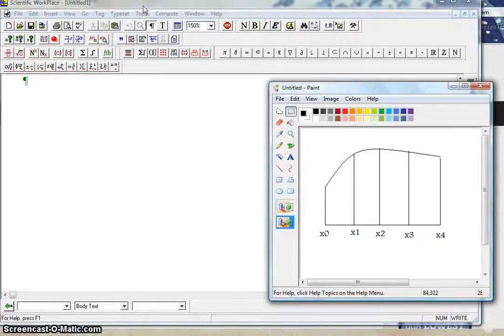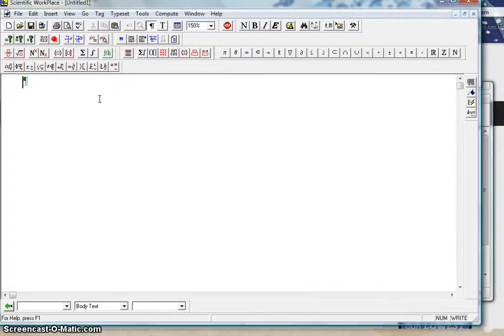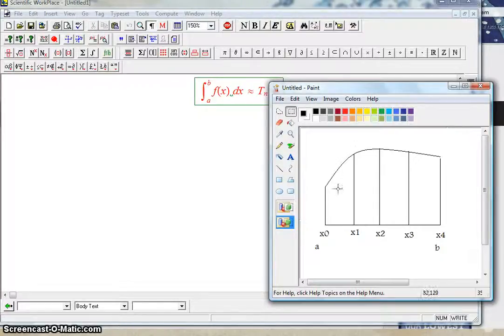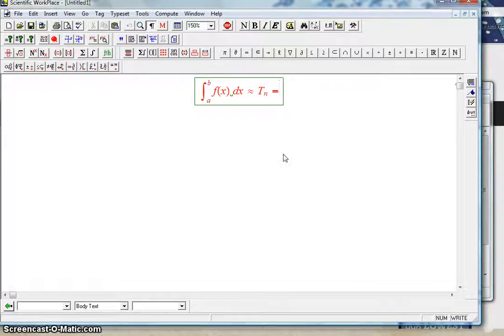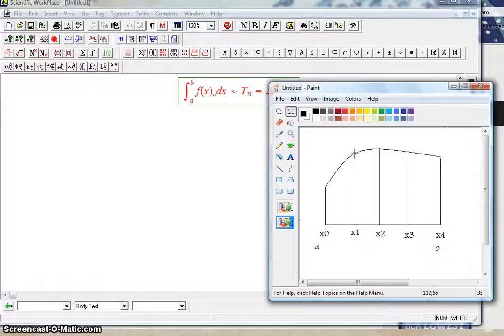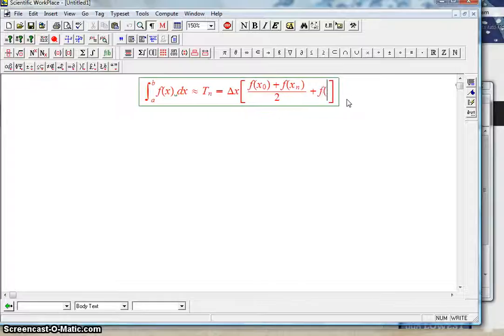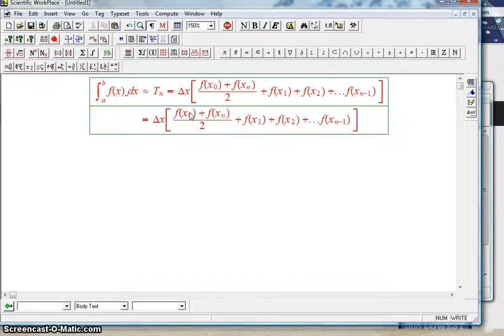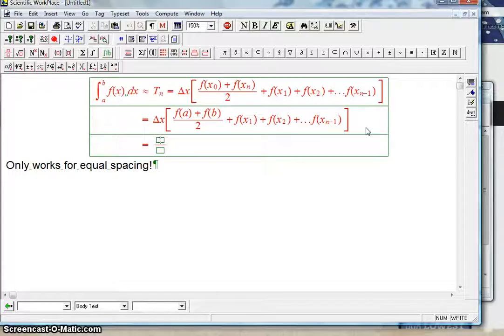Brief note on the trapezoid rule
A brief note for my students on the trapezoid rule. Plus a demonstration of what I sound like when I'm sick---pardon the gravelly voice.